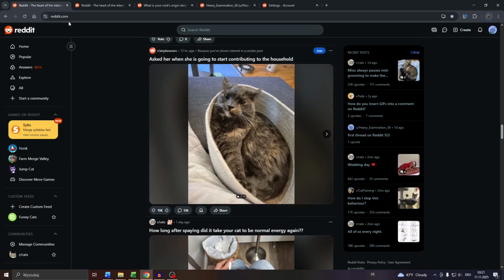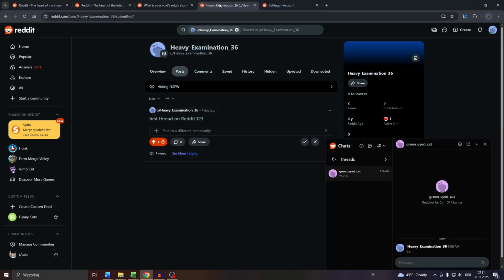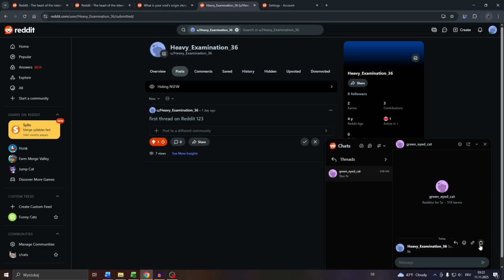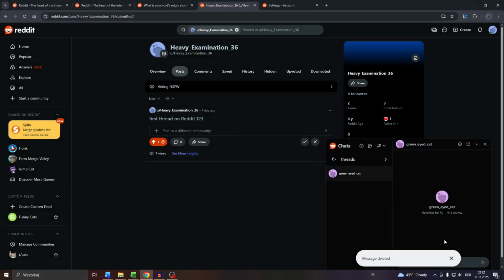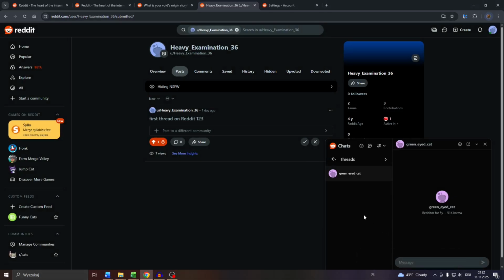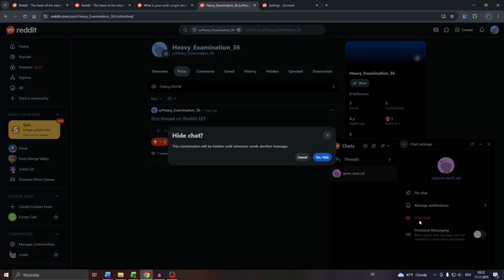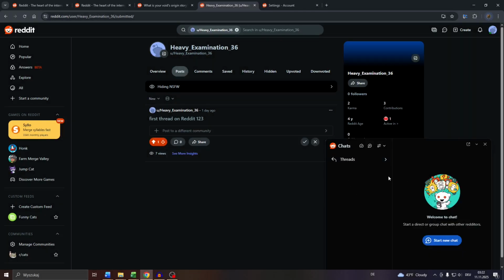How to Delete Chat on Reddit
Learn how to delete a chat on Reddit quickly to keep your messages organized and private.